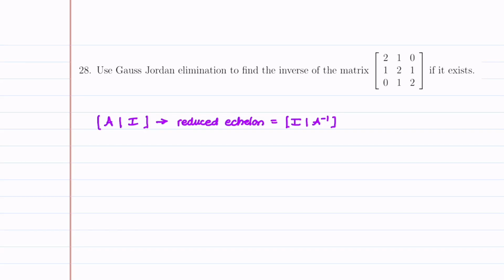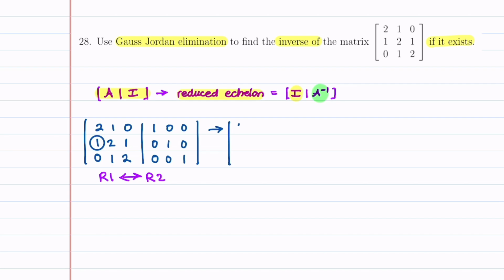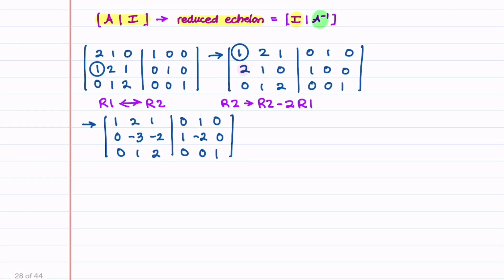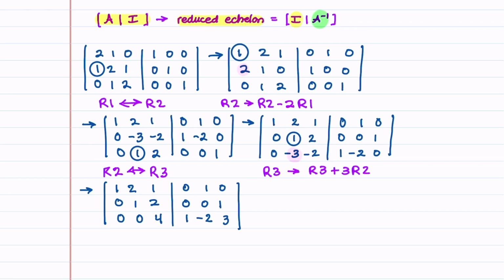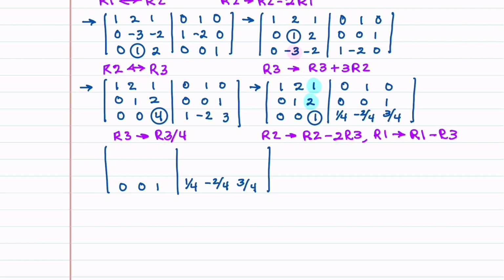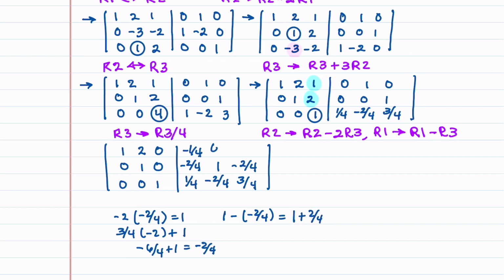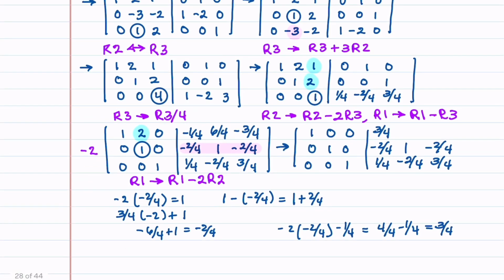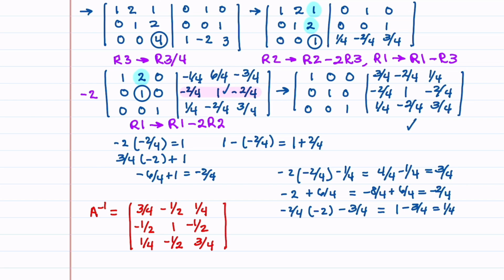How to Find the Inverse of a 3x3 Matrix | Step-By-Step Example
Learn how to find the inverse of a 3x3 matrix using the Gauss-Jordan elimination method. This video walks you through a detailed example of transforming a matrix into reduced row echelon form, combining theory with step-by-step calculations. Perfect for mastering this essential linear algebra technique!

What You’ll Learn:
• How to set up a matrix augmented with an identity matrix.
• The step-by-step process to find the inverse of a matrix using Gauss-Jordan elimination.
• How to determine if a matrix is invertible.